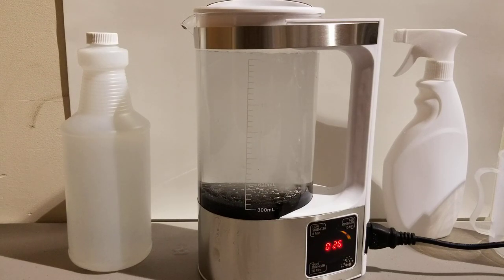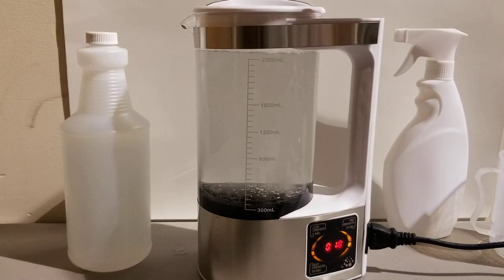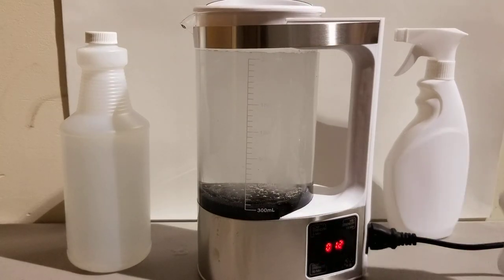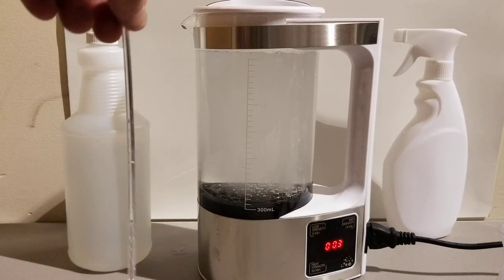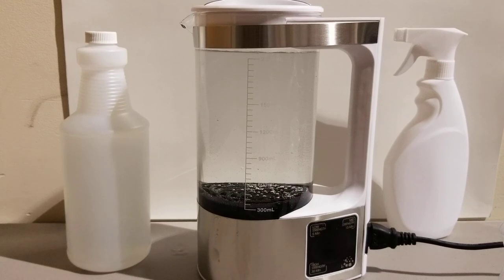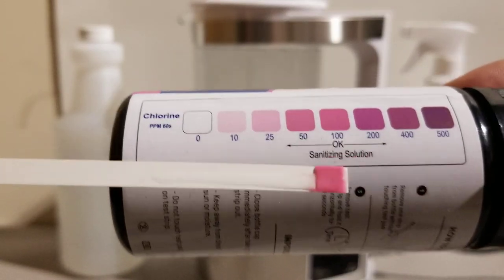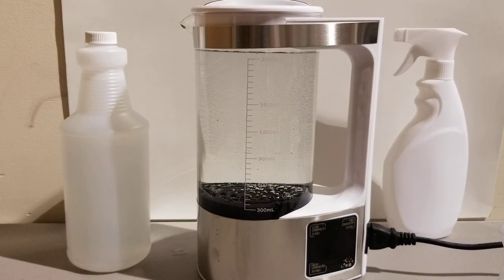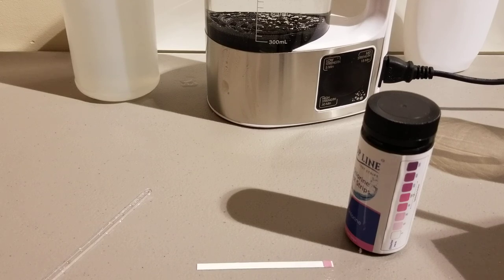Hypochlorous Acid Generator Part 2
Demonstration of our Hypochlorous Acid Generator at work. check Available for sale now

For more information about Hypochlorous Acid don't forget to check out our Blogs while you are there.